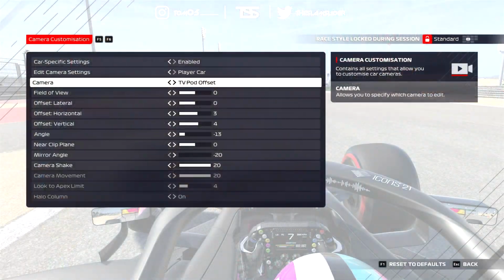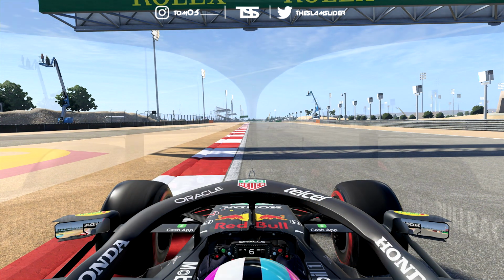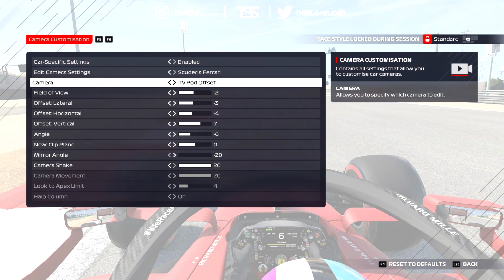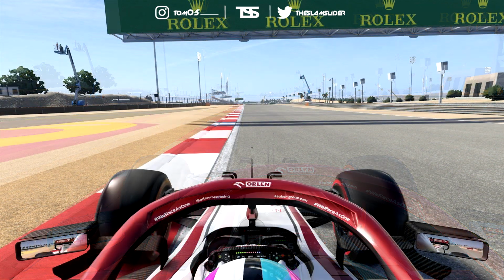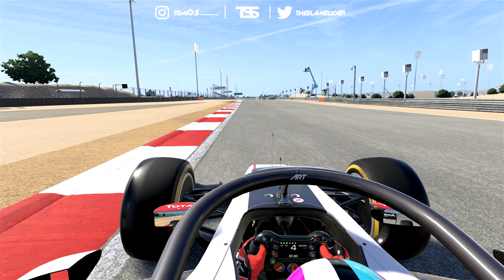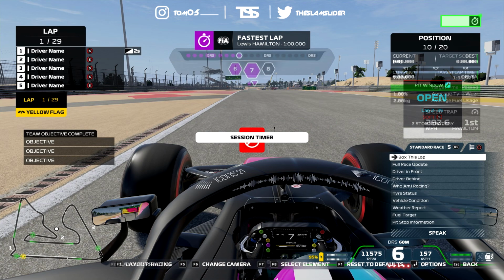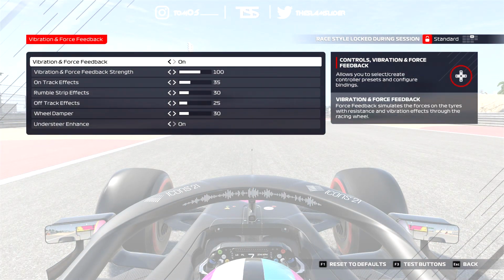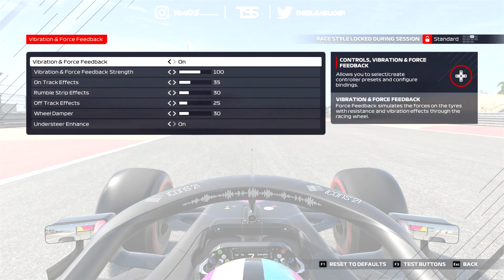F1 2021 Game: CAMERA, WHEEL & HUD SETTINGS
Today I'm here to show you my camera, wheel and HUD settings for F1 2021. A lot of you guys ask for my settings so here it is. Enjoy!